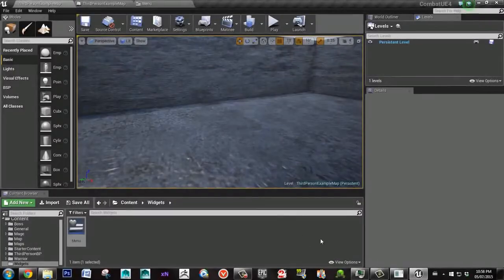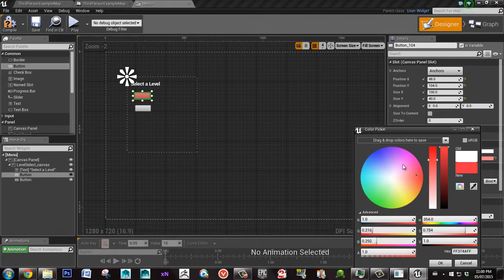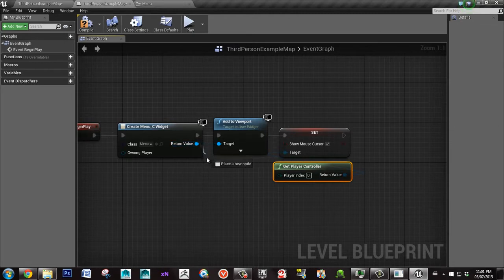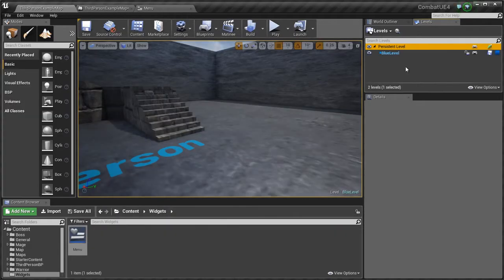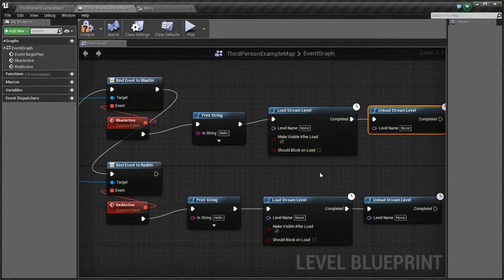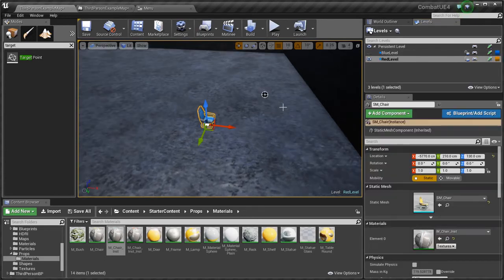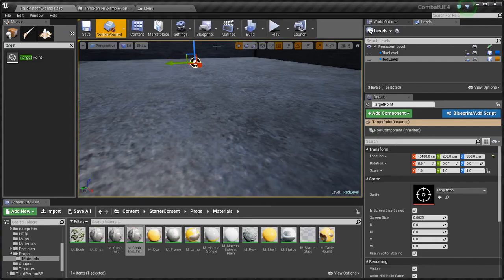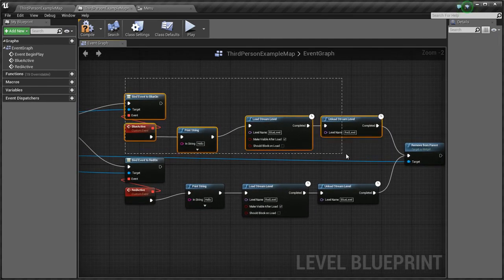UE4 Blueprint Tutorial 01 Level Select Screen